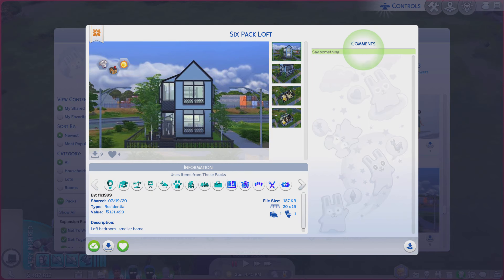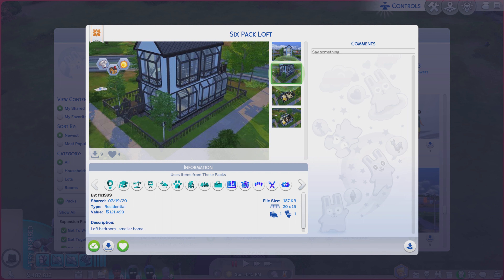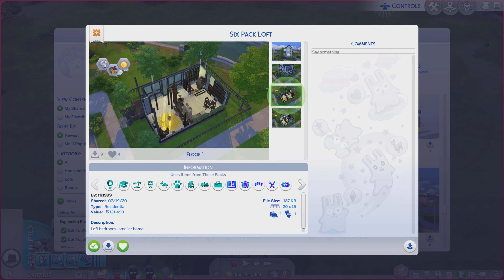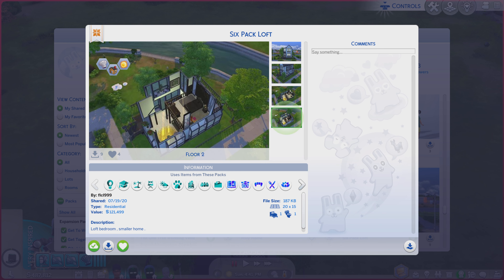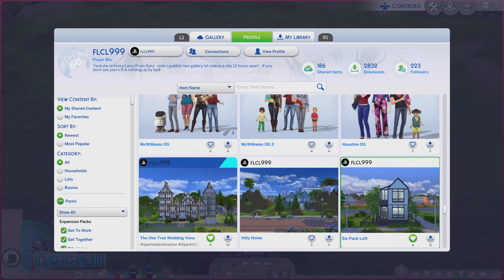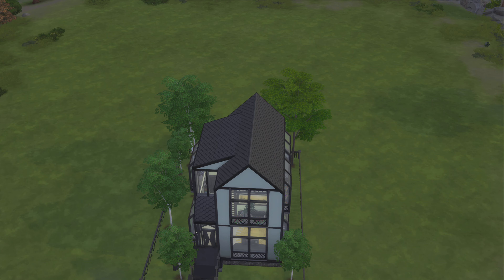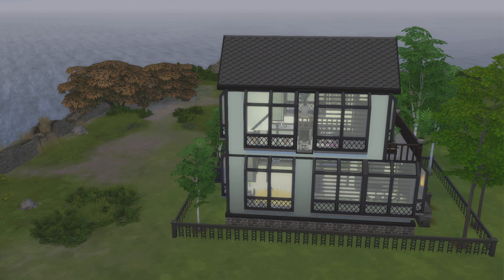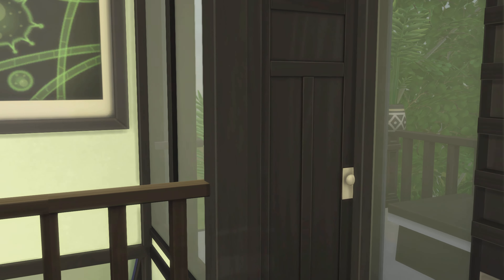The Sims 4 Gallery Lots ep# 1800 Six Pack Loft